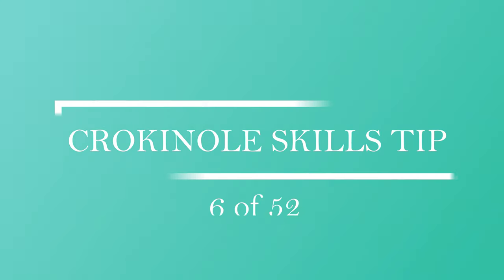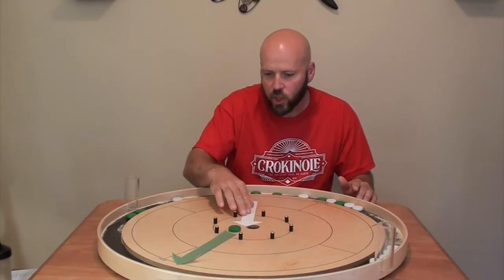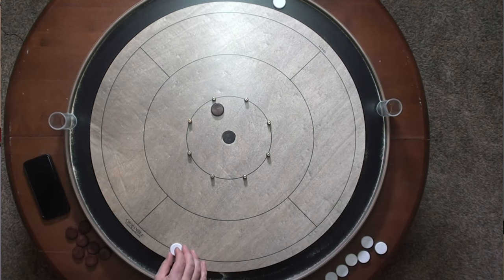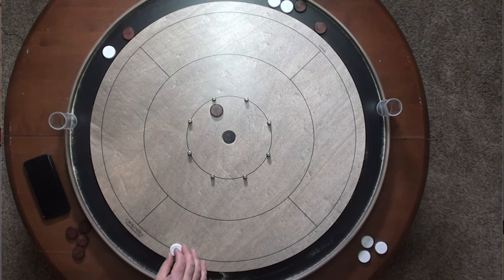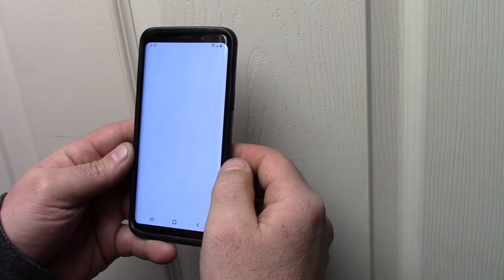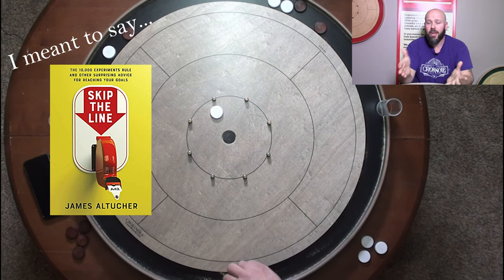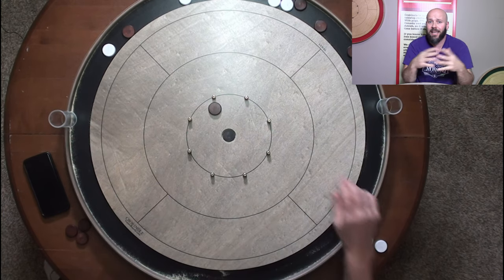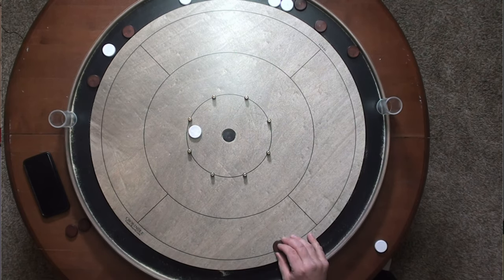Crokinole Skills Tip 6 Know Your Limits Play Within It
Tracey Boards: Crokinole Boards Handcrafted by Players for Players Contact Jeremy Tracey or Check out the TRACEY Crokinole Boards
0:00 Intro
0:36 The Drill
1:42 Experiment
3:00 Outro